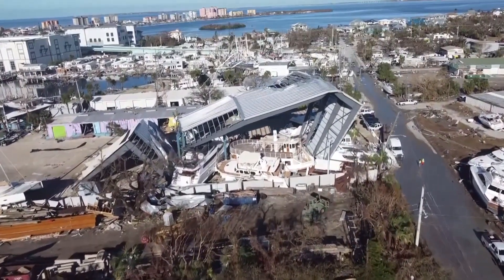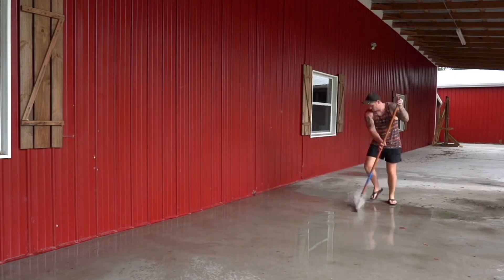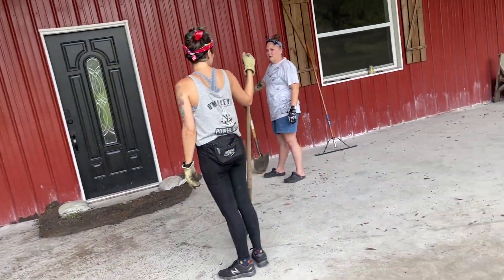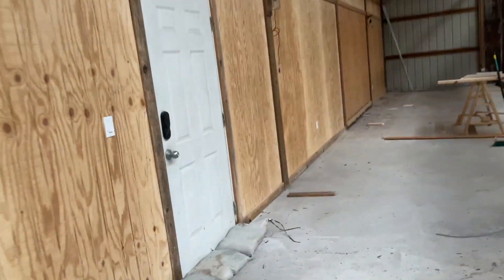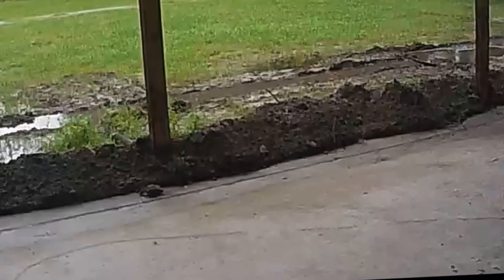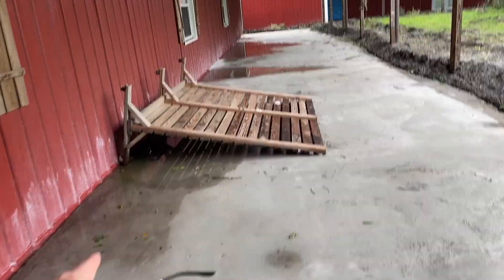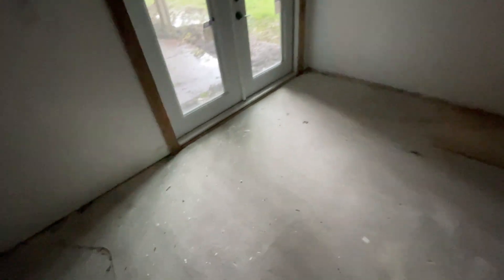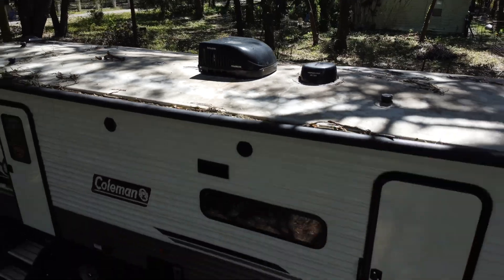Hurricane Ian Florida...Here's Our Story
Thank you everyone for reaching out asking about our safety during hurricane Ian. We really appreciate the love and support.

If you'd like to send us mail:
Ralli Roots
11705 Boyette Rd.